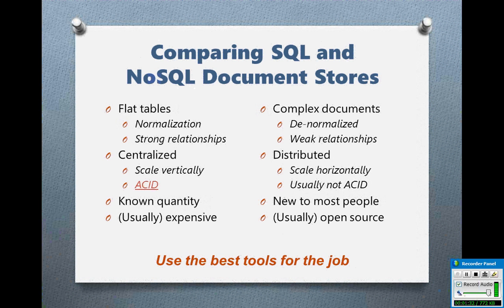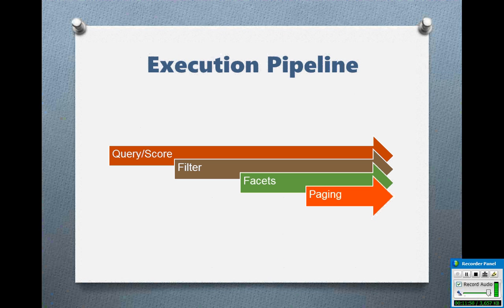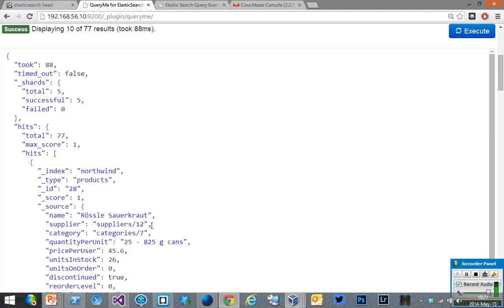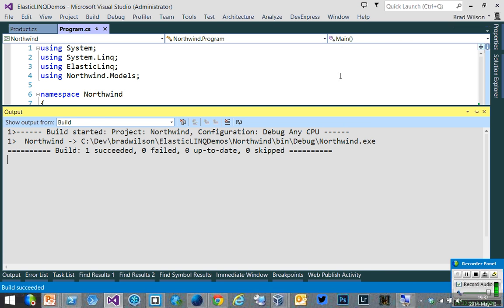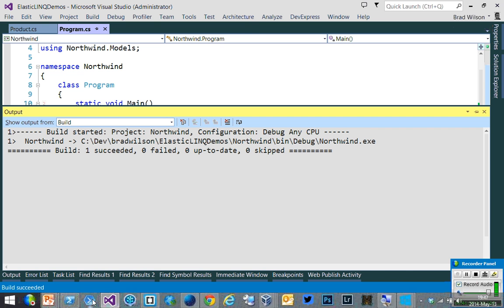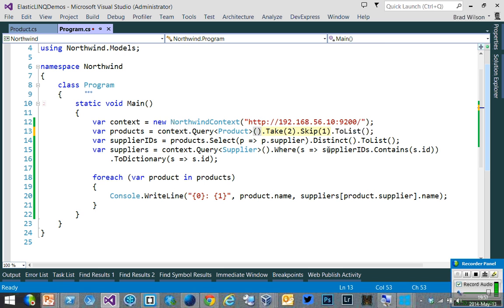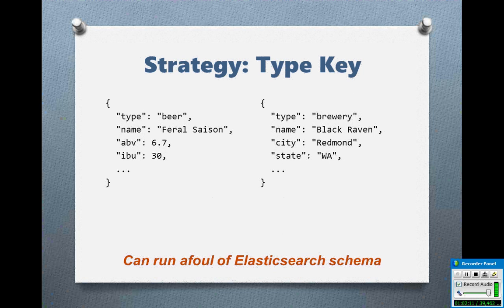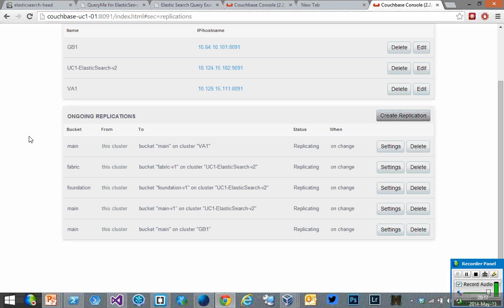ElasticLINQ: Bringing the Power of LINQ to NoSQL for .NET Developers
Coding for cloud scale often forces developers to consider replacing their relational SQL-based data storage systems with NoSQL systems that can easily scale across multiple VMs and data centers. Most .NET developers targeting relational data stores today use LINQ to SQL or Entity Framework, both based on Language Integrated Query (LINQ) language feature introduced in .NET 3.5. Using ElasticLinq allows developers to leverage their existing LINQ skills and code to query data stored in Elasticsearch, a NoSQL object storage system that combines the search power of Lucene with flexible and easy high availability.

In addition to showing ElasticLinq's basic usage with Elasticsearch, Brad will also show how users can add Couchbase to combine its cross-data center replication with the lightning fast search and retrieval of Elasticsearch.

SPEAKER:
Brad Wilson is a Technical Director at CenturyLink Cloud, which uses Elasticsearch and Couchbase as foundational components that help their software scale across more than 10 data centers worldwide. Brad has 21 years of professional software experience as a developer, team lead, and CTO, including 7  years at Microsoft on teams like ASP.NET and CodePlex.